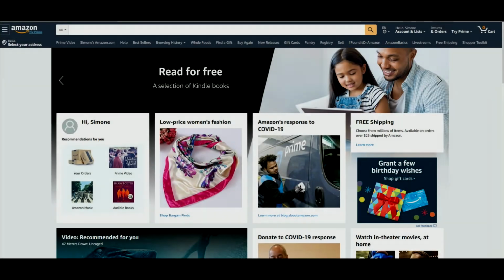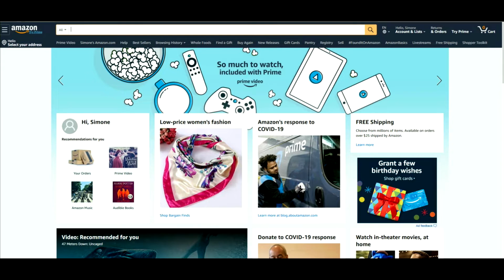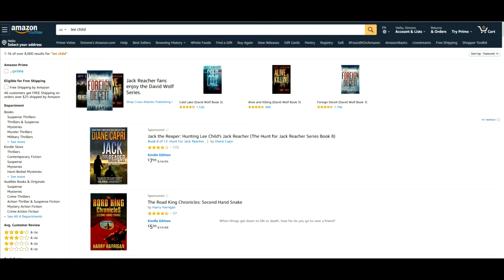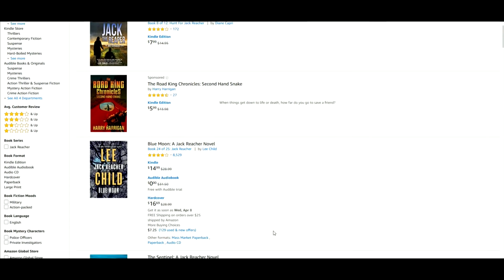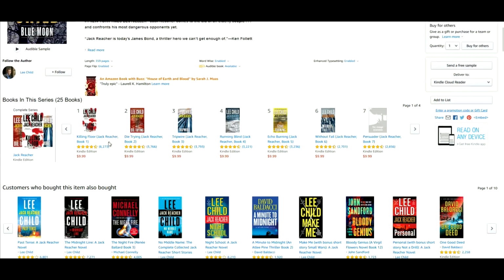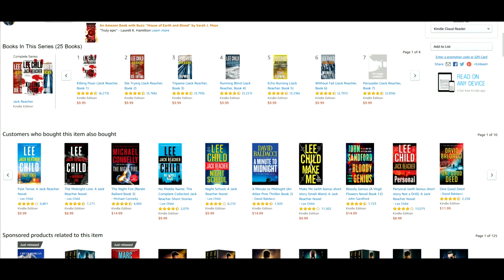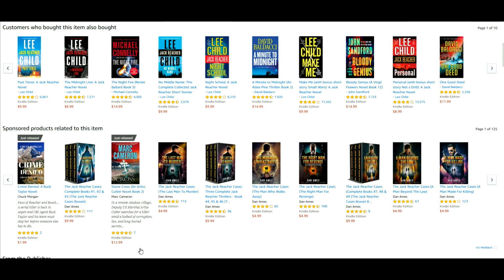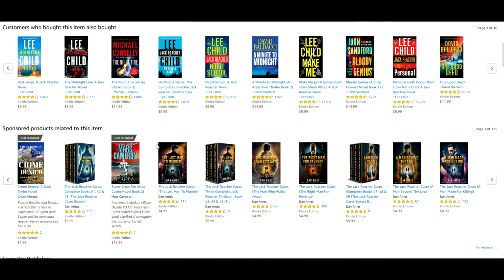How to Generate Amazon Keywords - Part Two: How Do Keywords Work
Ginger from HiddenGemsBooks explains how Amazon uses Advertising on Amazon keywords to put your book in front of potential readers.